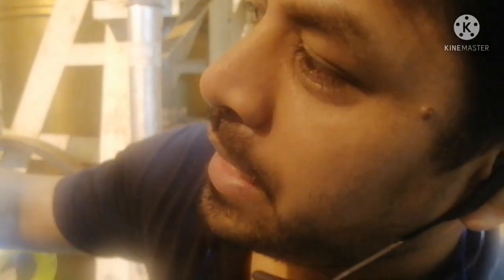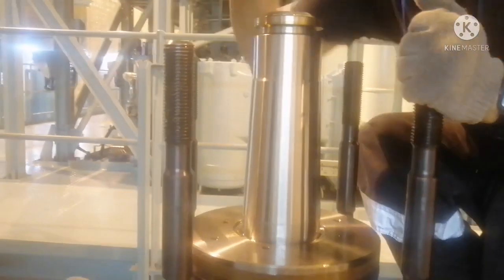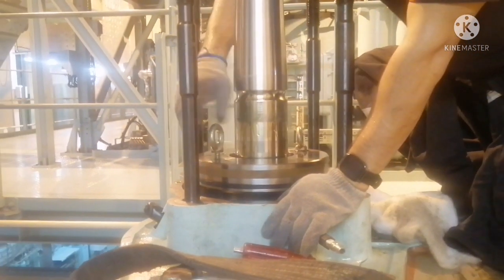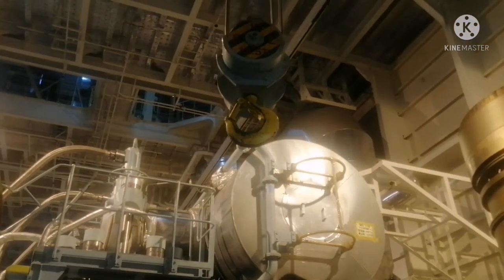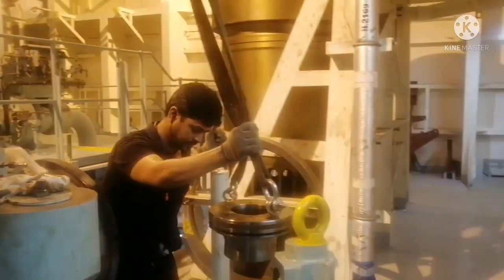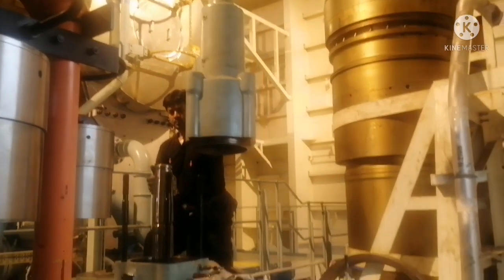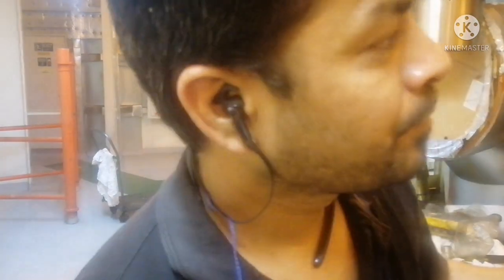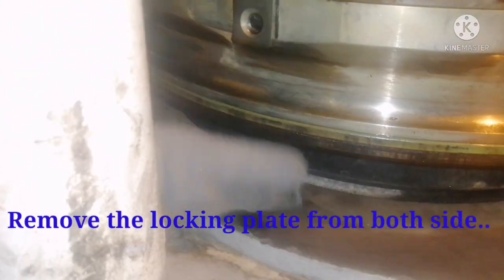How do they do... how to overhaul Exhaust valve for Main Engine (ELECTRONIC) Part-3